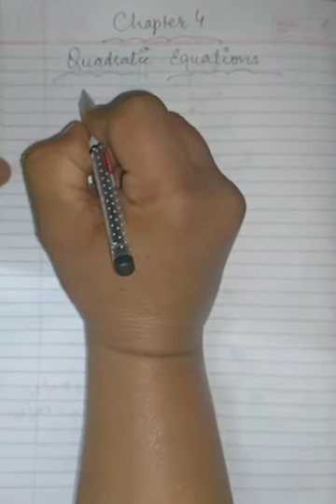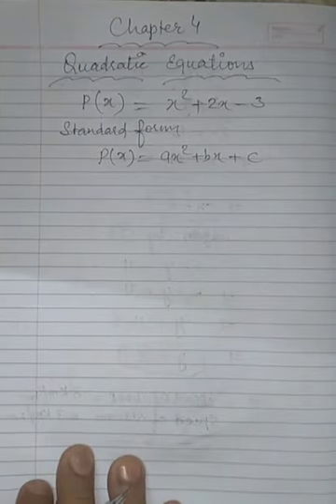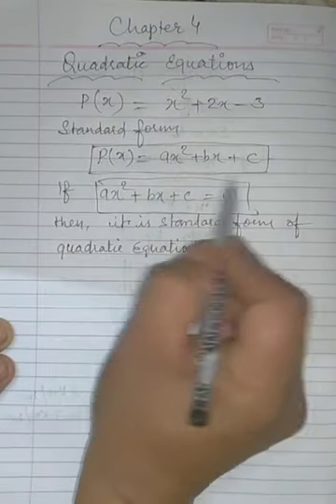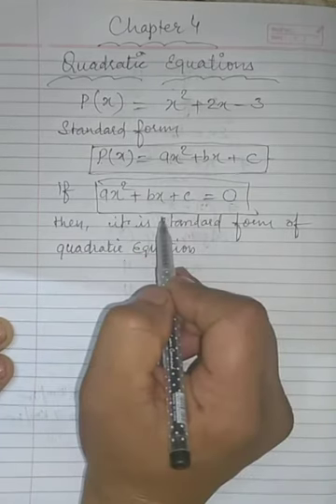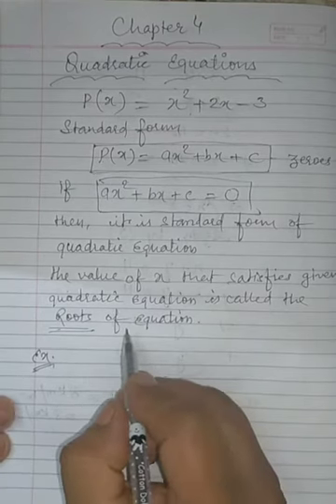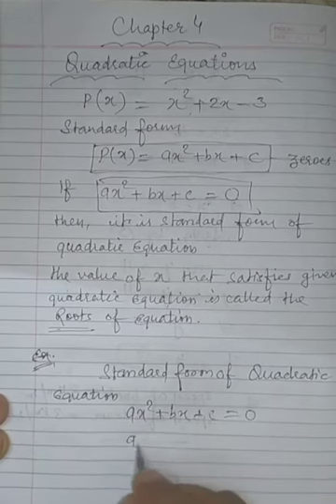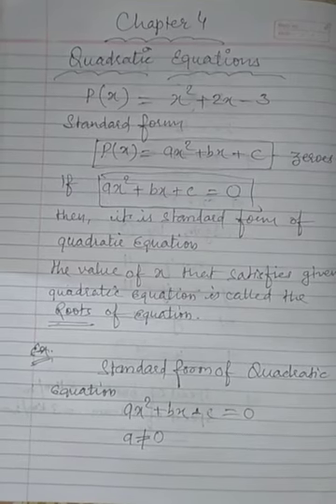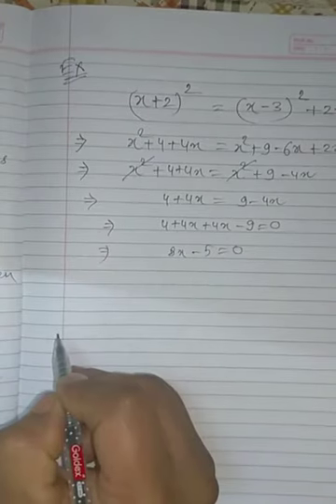Introduction of quadratic equations